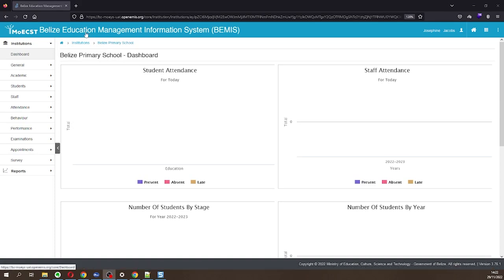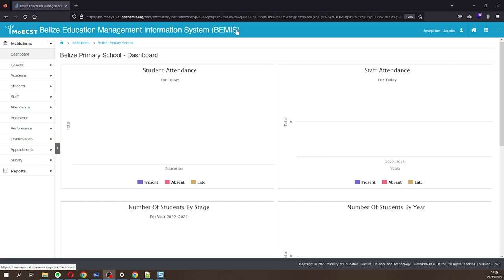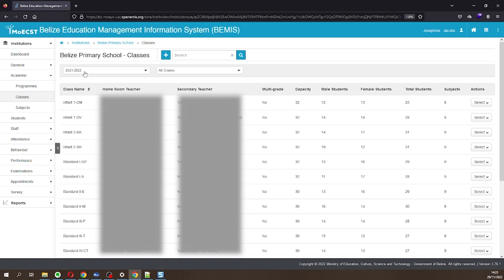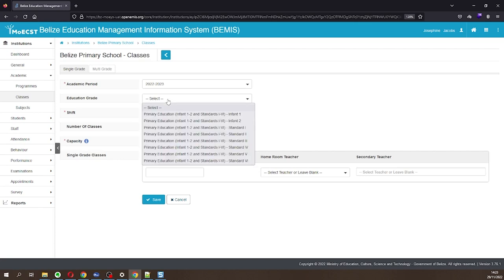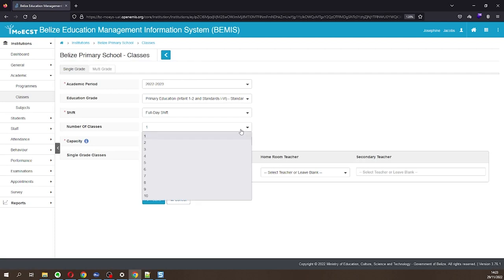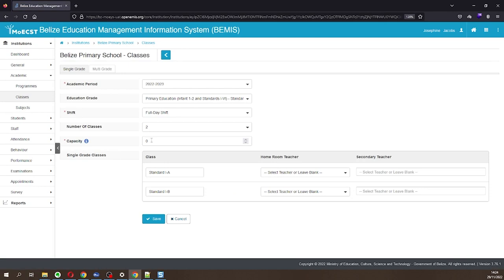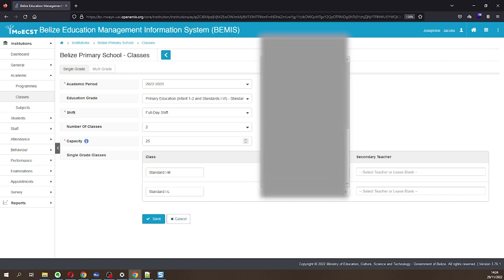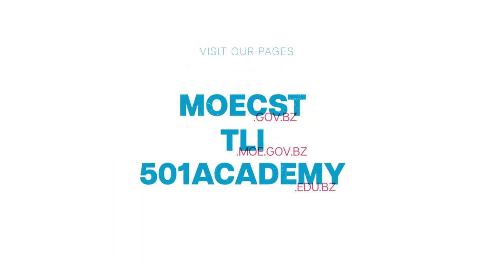3. Accessing BEMIS Add Single Grade Classes for New Academic Year